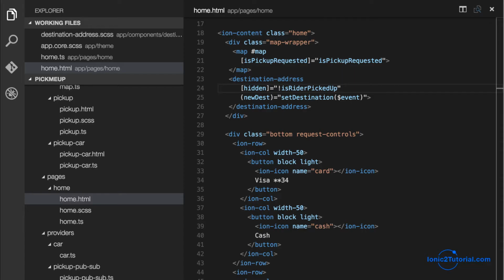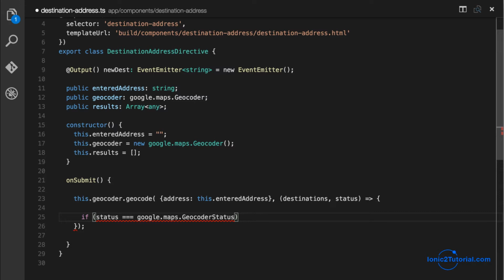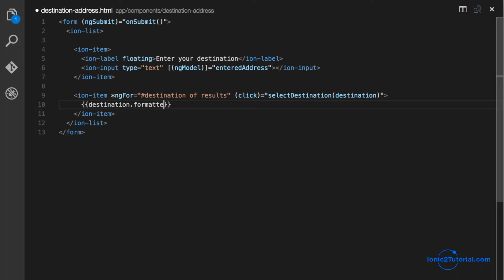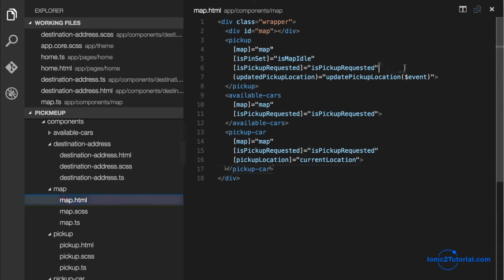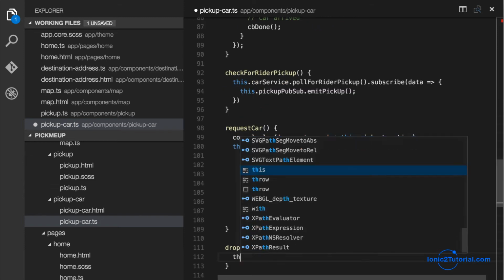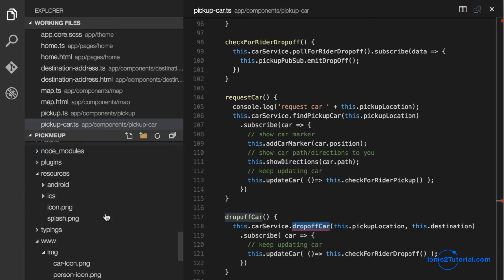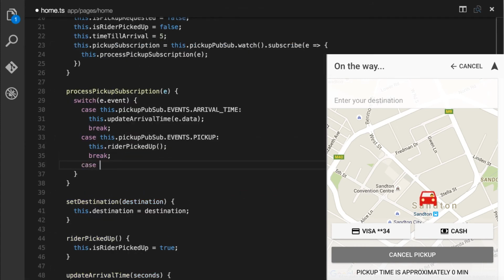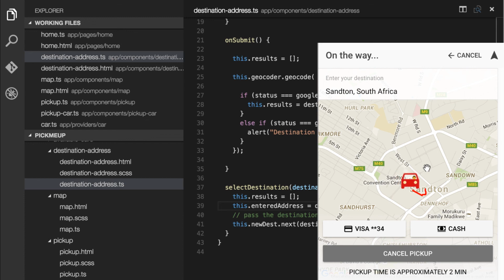Ionic 2 - Uber App - 15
Present the user with results that may match the entered destination
Use Google Maps geocode to convert the entered destination to map coordinates